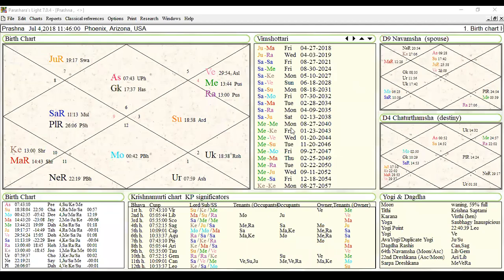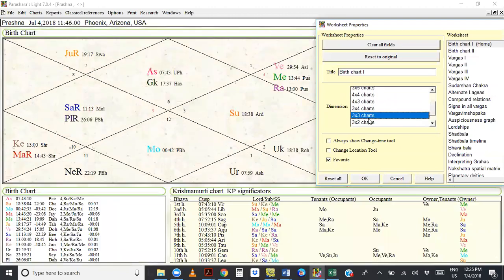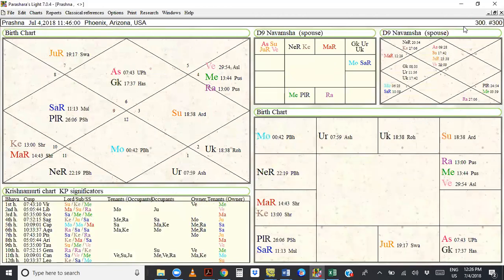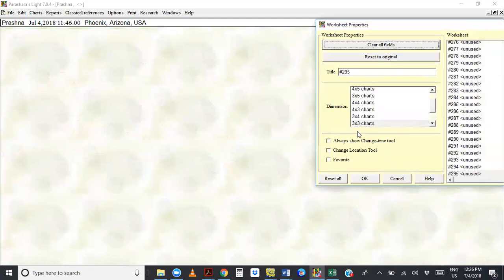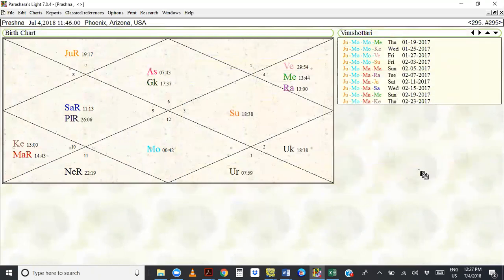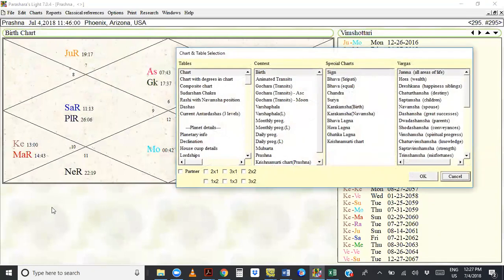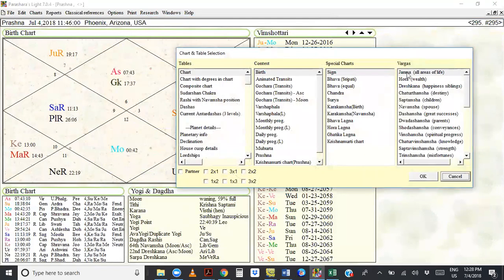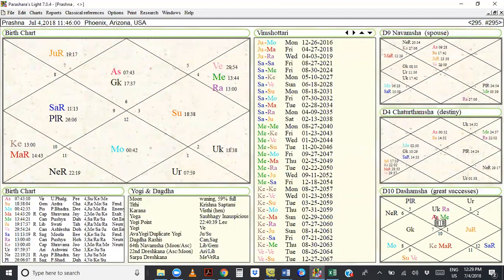Parashara's Light Tutorial Part 2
A quick lesson on how to set up your Parashara's Light screens for optimum convenience. For students of Winning With Vedic Astrology, Dharma Type Certification, Secrets of Sacred Sound, Cryptocurrency Bootcamp and more...